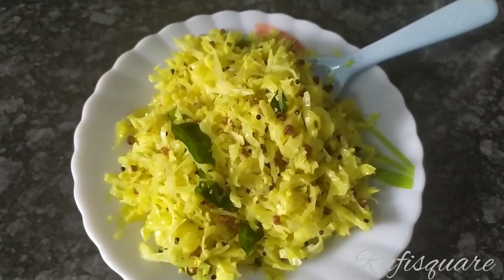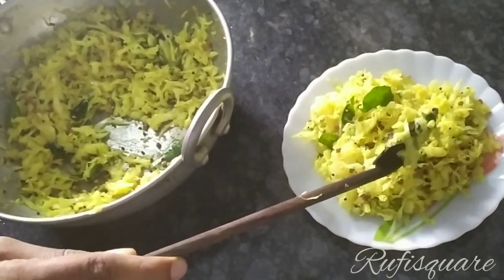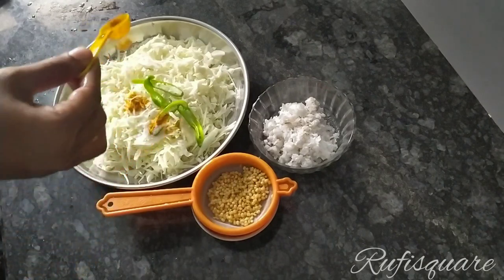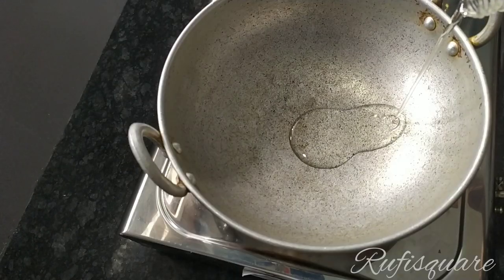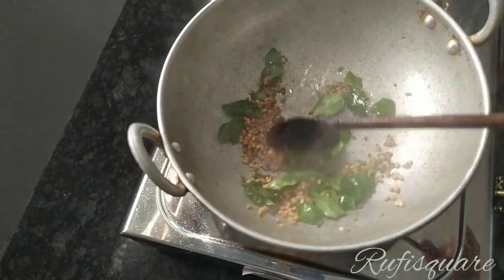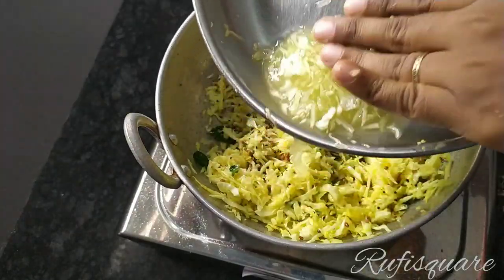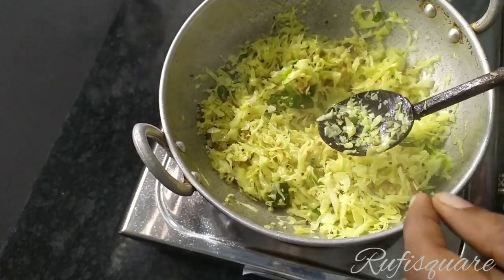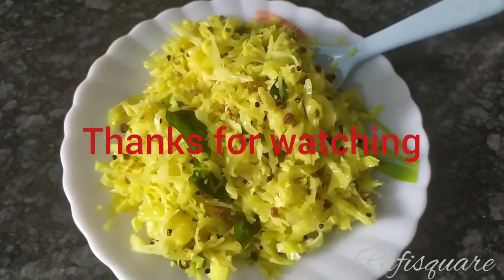cabbage ഉപ്പേരി ഇങ്ങനെ ഉണ്ടാക്കിയിട്ടുണ്ടോ|കാബേജ് തോരൻ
I have made cabbage upperi with a slight change in the usual recipe... which changed the entire taste of the dish...